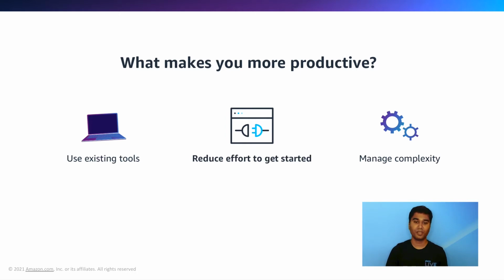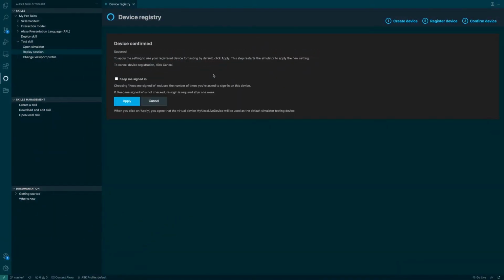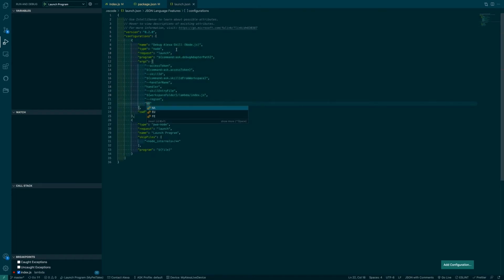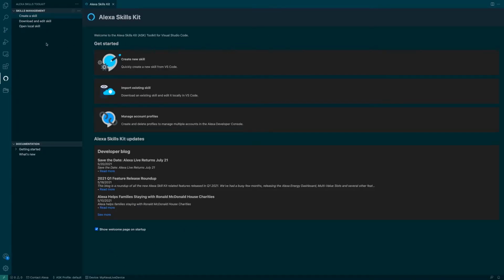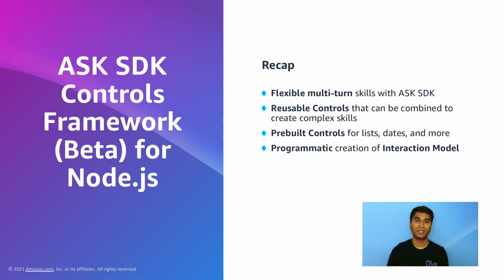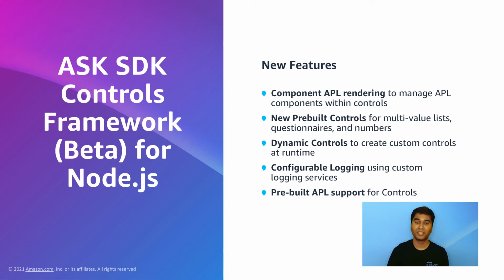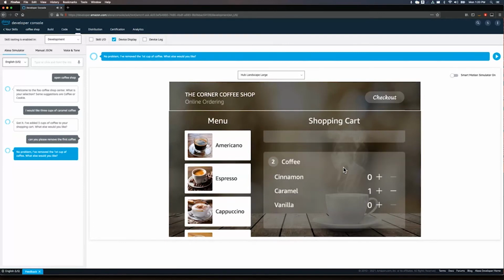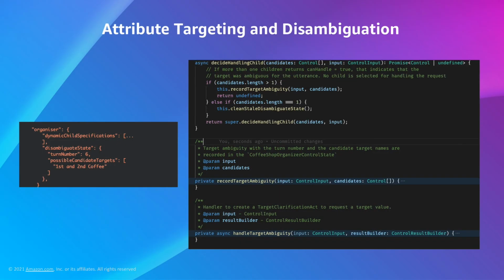Improve Your Productivity with New Alexa Tools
Learn how you can build business-enabled solutions with new tools for management of Alexa-enabled devices at scale. We’ll dive deep on how to use devices, enable Alexa skills, create customized guest experiences, and more. Use cases include hotels, senior living, and residential properties.